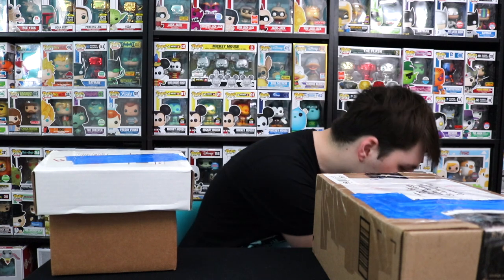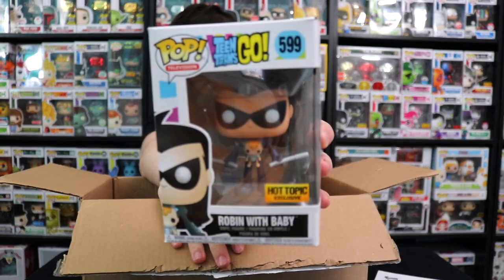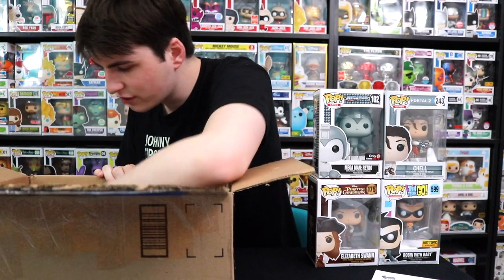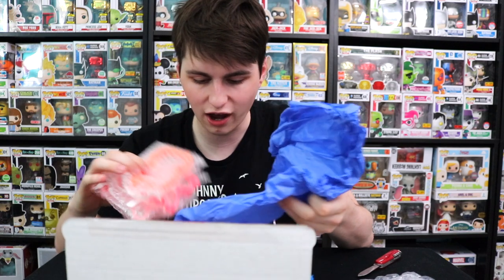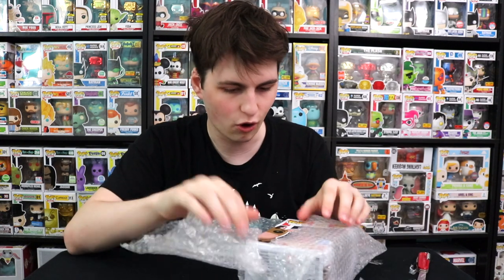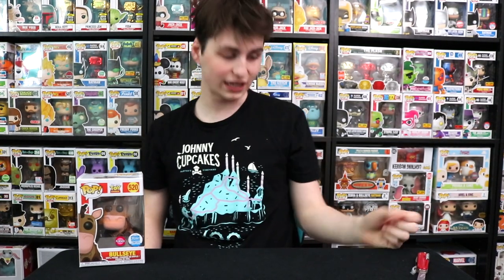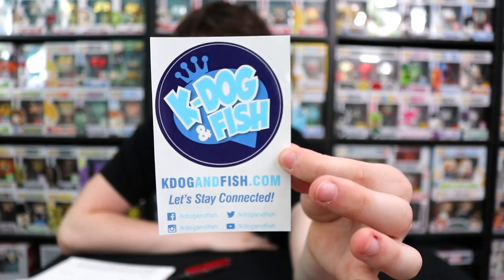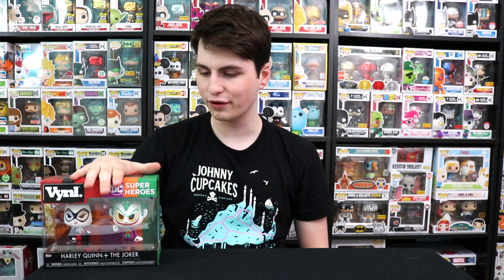K-Dog and Fish Sent Over A Funko Pop Mystery Box!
Today I open up a bunch of packages that I got in the mail! Thanks to K-Dog and Fish for sending over the Funko Mystery box!

Stashpedia: @topppops